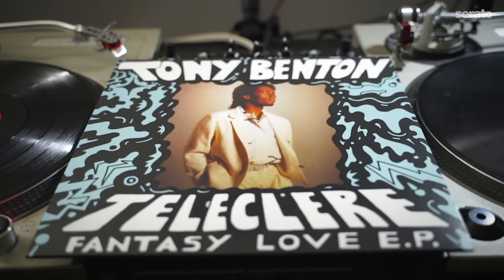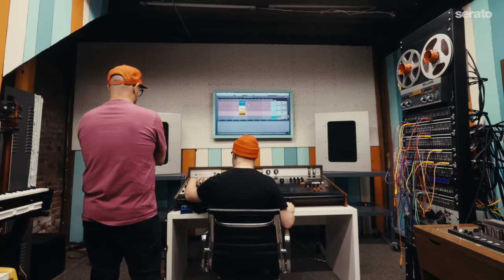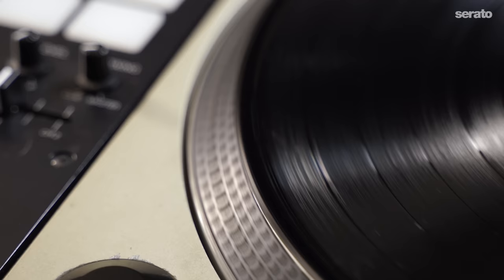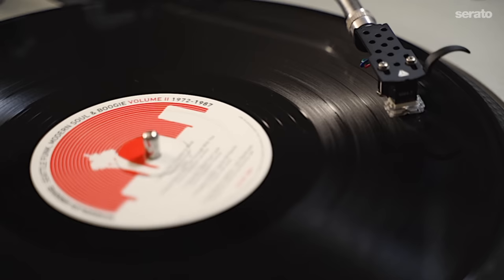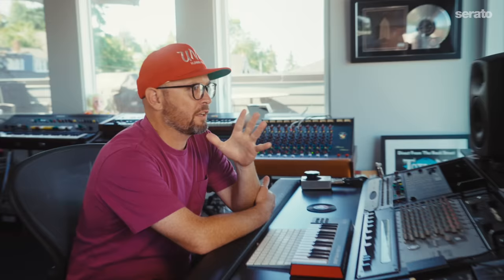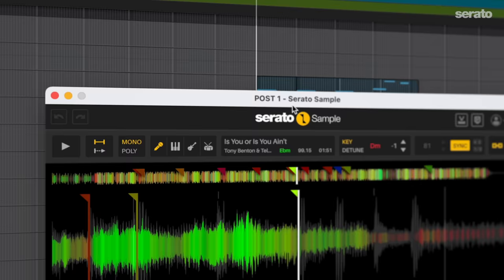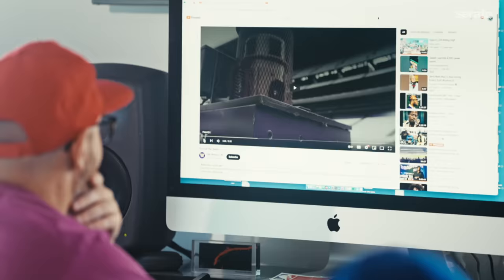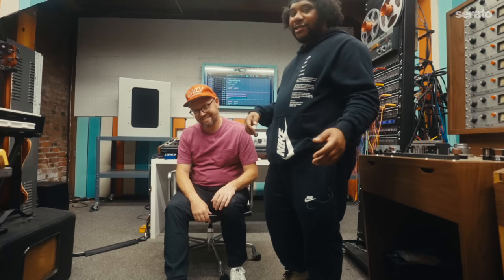Jake One Makes a Beat with Sample 2.0 | Hometown Sounds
Take an exclusive deep dive into the creative process of one of music's most in-demand producers. Hip-hop legend and Seattle-native Jake One is taking sampling to a whole new level with our new sampling plugin, Sample 2.0 - now with Serato Stems. In this beatmaking video, watch as he pays homage to his roots in a way only he can.